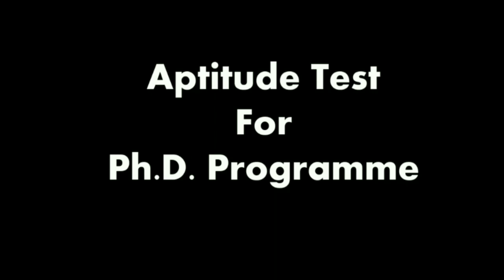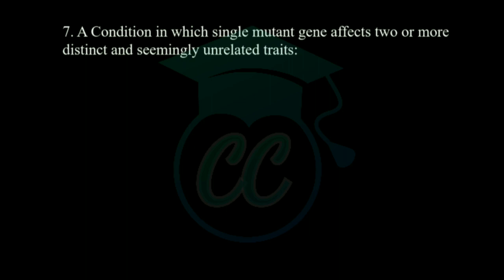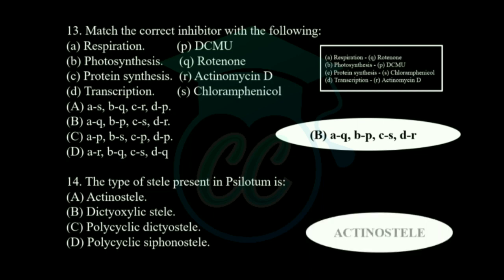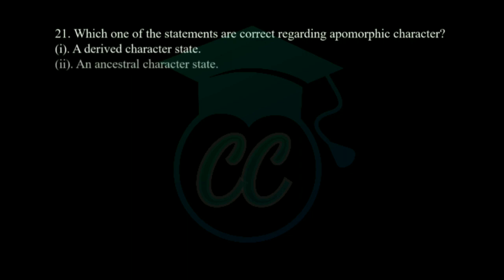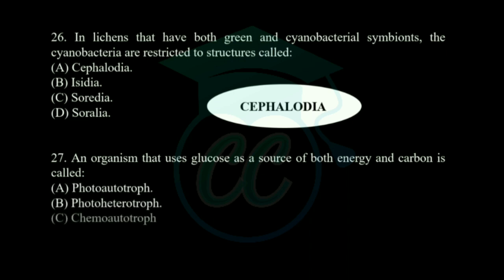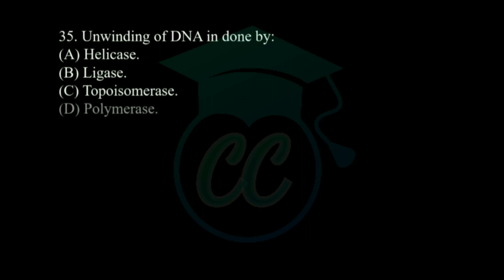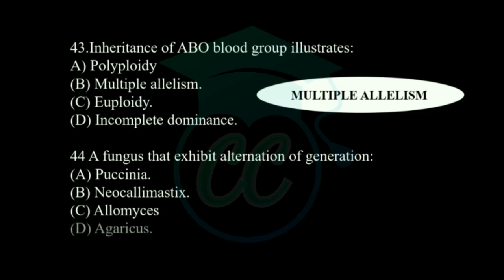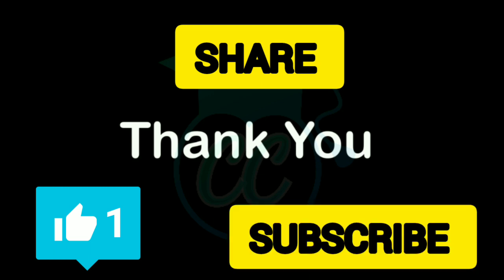MG University Ph.D Entrance Exam|Aptitude Test|Most Important 50 Questions|Ph.D WAT 2018 Answer Key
Previous Year Question Paper of MGU Ph.D WAT
This video is about answering the question PAPER of Ph.D Entrance Exam.